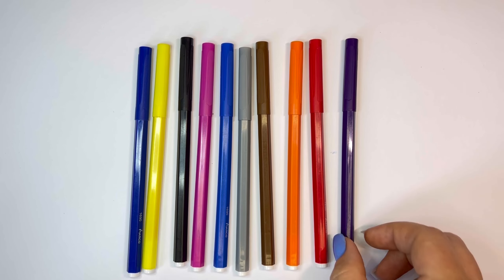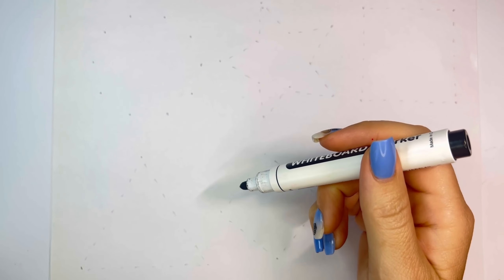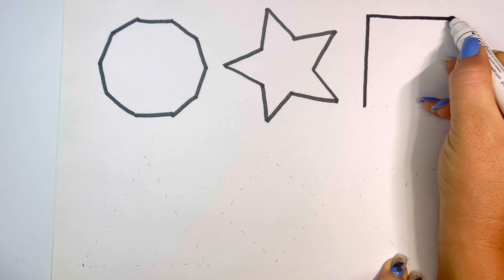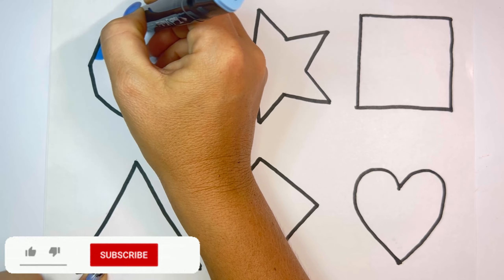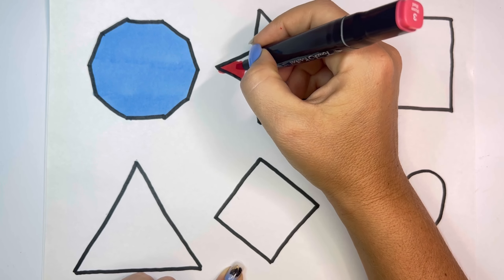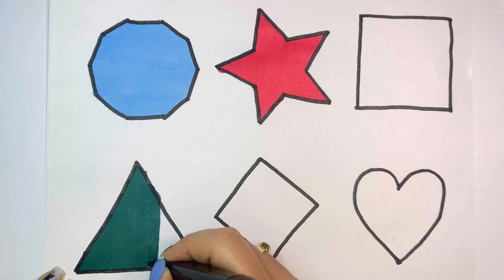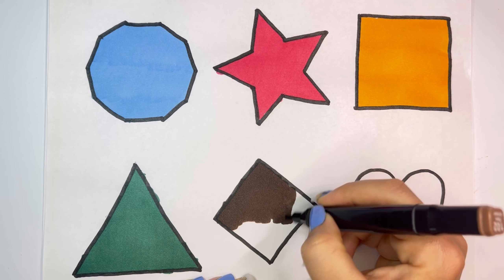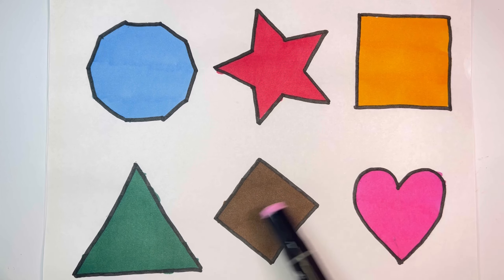Learn Shapes,Colors,Educational video for Kids | 2d shapes drawing | Preschool Learning for toddlers